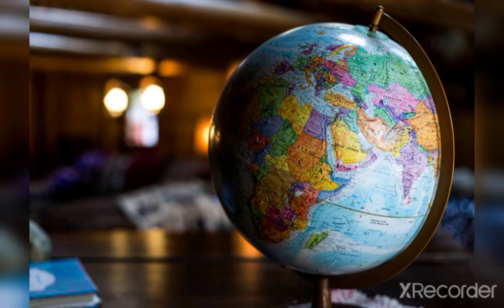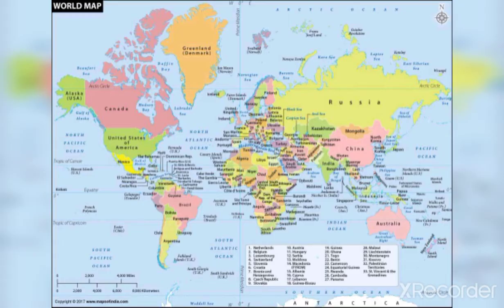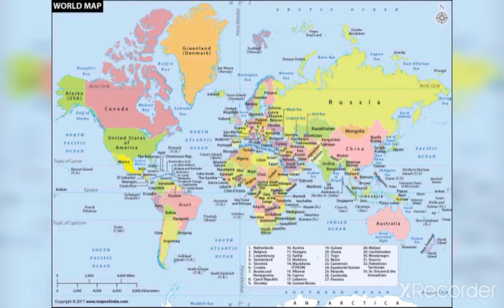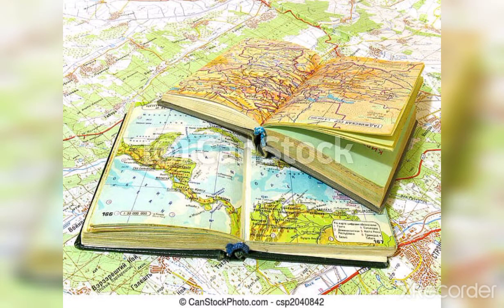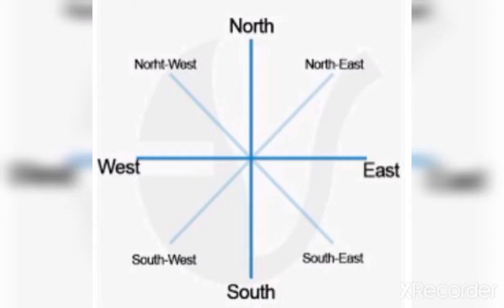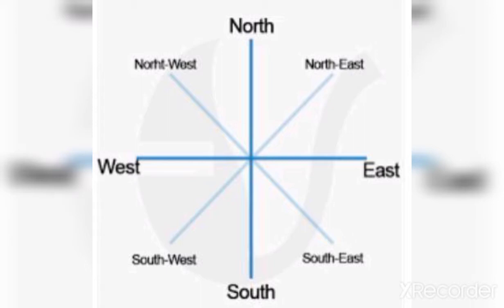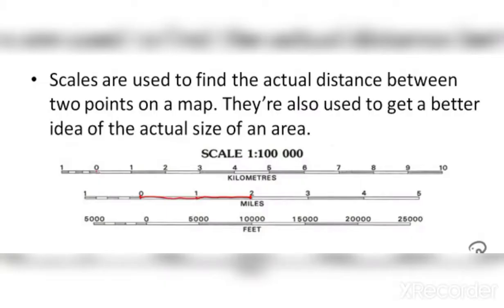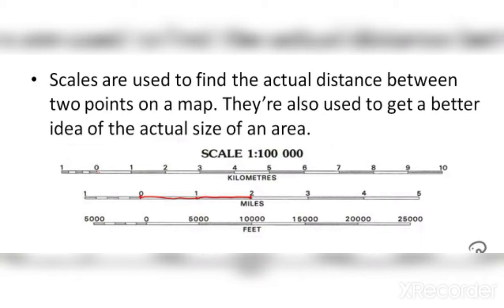5th std social studies chapter(2) Maps